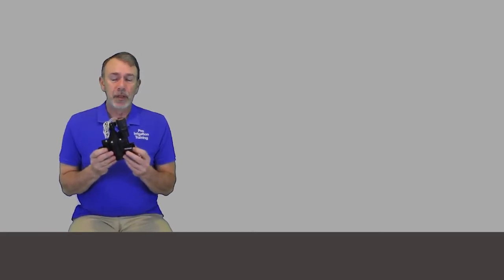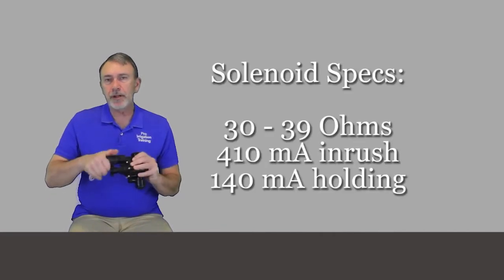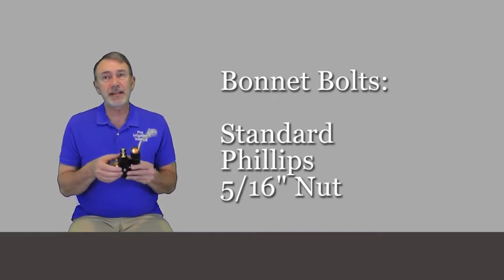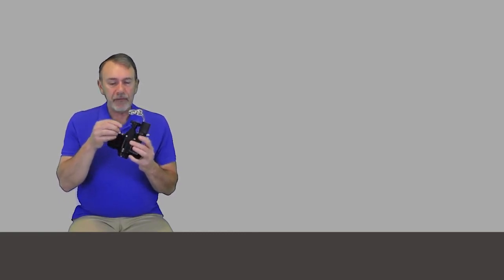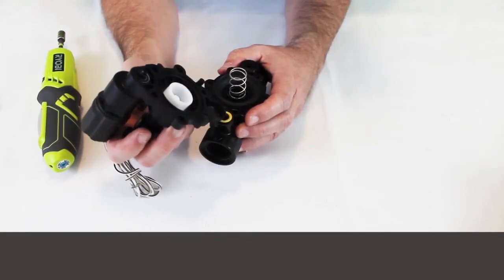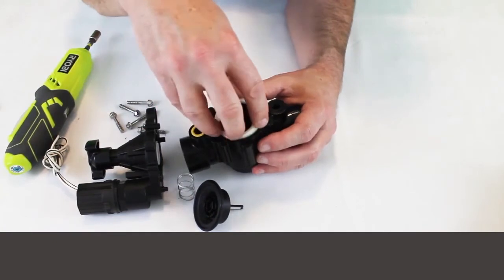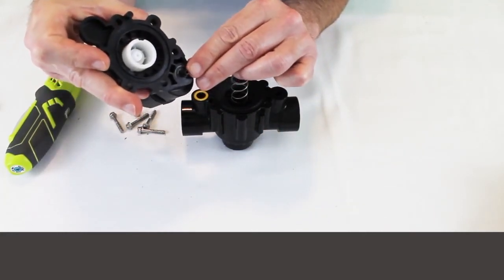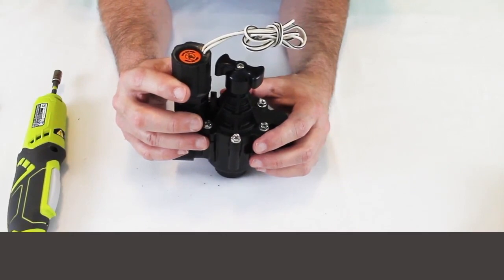All About Rain Bird PGA Irrigation Valves ( sprinkler systems)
We cover all the pertinent specs on this popular irrigation valve used on residential and light commercial sprinkler systems. Then, we take apart a valve and demonstrate repair and rebuild scenarios.
This video is part of an online video course "All About Irrigation Valves." with 17 videos, 3 hrs of video content, 25 page study guide download, lifetime access, etc. Hit the link for more info.
Buy Rain Bird DV valves at Amazon (paid links)
Rain Bird 100-PGA 1" Inlet Globe/Angle
Rain Bird 150-PGA 1 1/2" Inlet Globe/Angle
Rain Bird 200-PGA 2" Inlet Globe/Angle